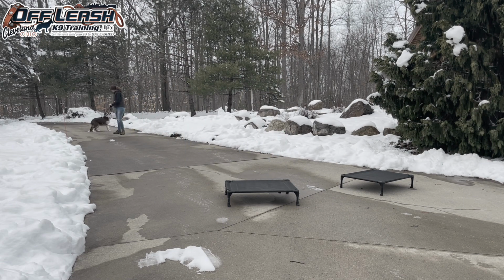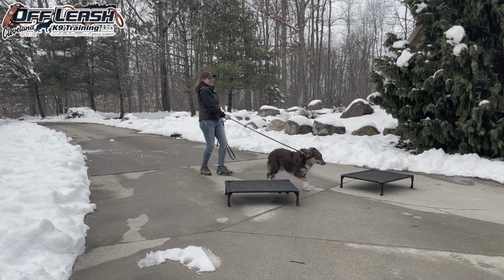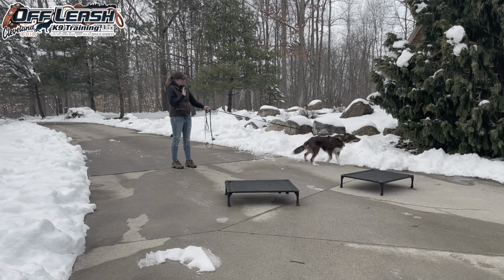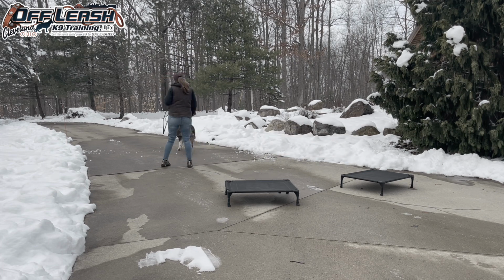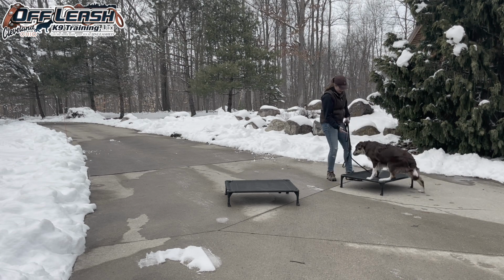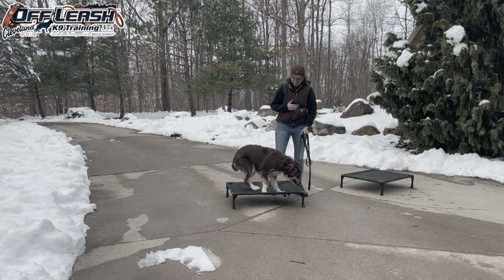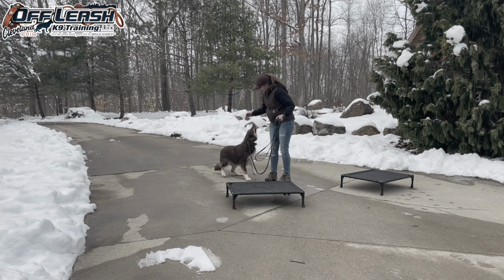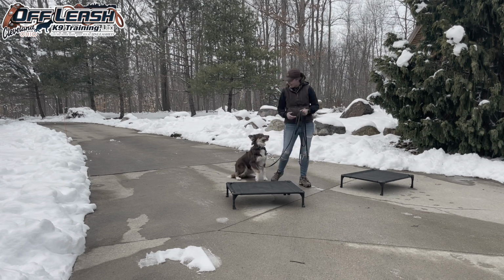Toby | 6 Month Old Border Collie | Best Dog Trainer Cleveland, Ohio | Off Leash Obedience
See how much progress we were able to make with Toby in just two weeks!

Does your dog listen to commands outside, off leash, under distraction, in the presence of other dogs? Does your dog pull you down the street to meet an approaching pedestrian? Most dog owners never know the joy of a well trained dog, even though many go through training programs. We pride ourselves on our results. See our YouTube channel to view before/after videos of actual client dogs!

Thank you for visiting Off Leash K9 Training! We train all dogs, regardless of breed, age, or size, and specialize in high level obedience under distraction. We also have a great amount of experience working with anxiety and aggression in dogs. We are so confident in our methods that we offer a money back guarantee if you aren’t satisfied at the end of your first lesson, no questions asked.